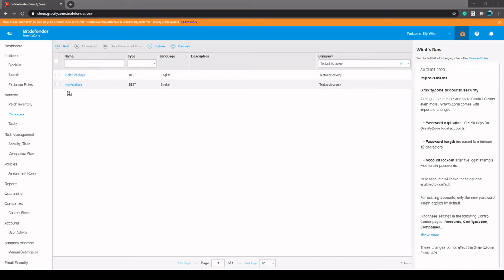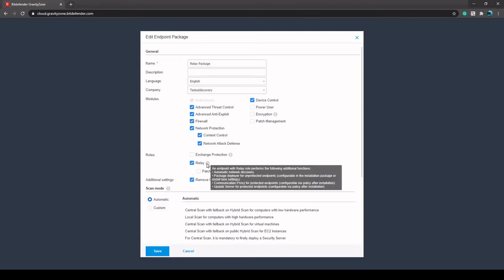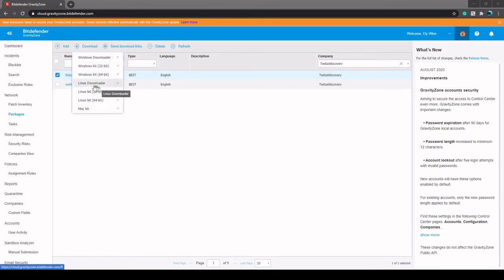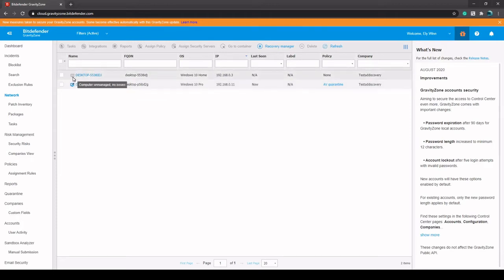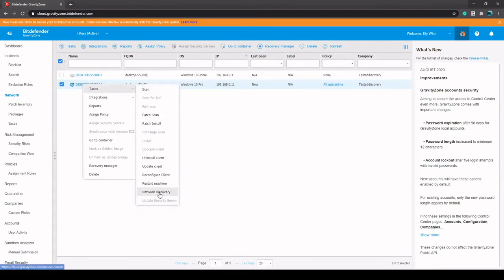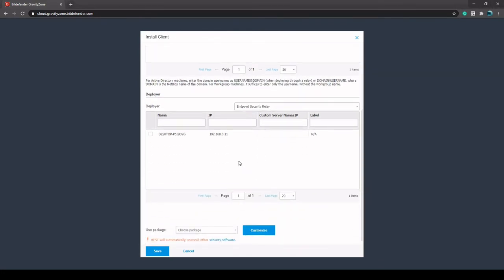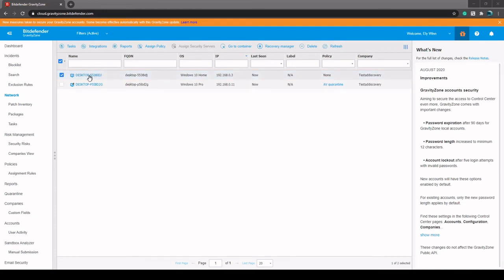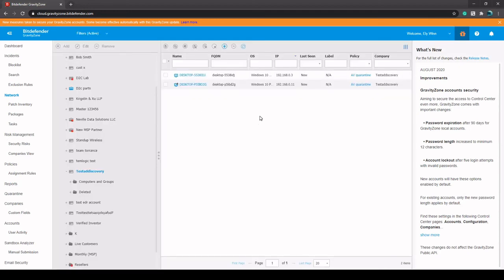How to Deploy Gravityzone via Relay Walk-thru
In this video, I show step by step how to deploy Bitdefender Gravityzone via Relay.